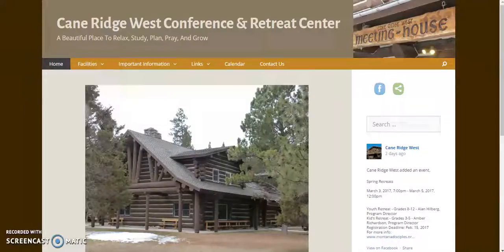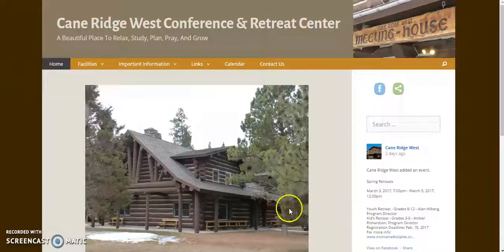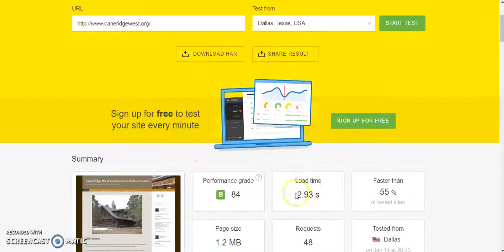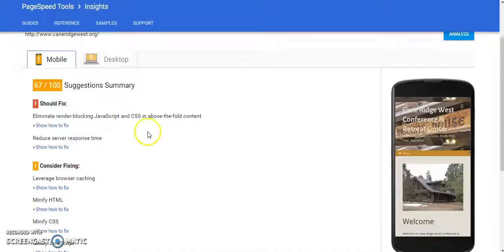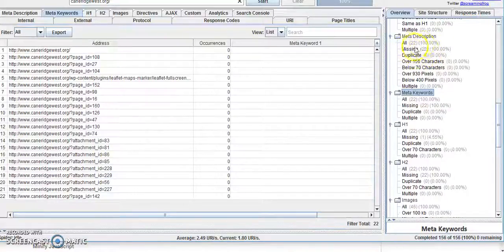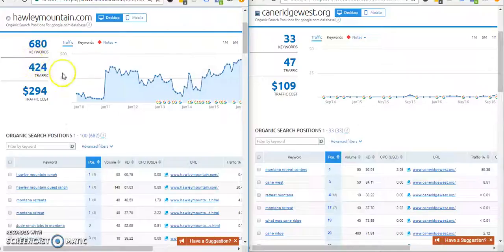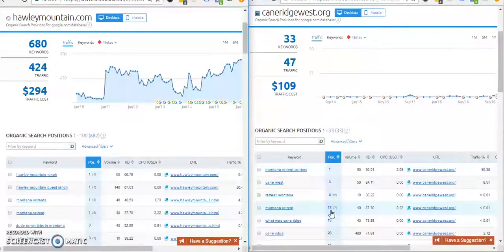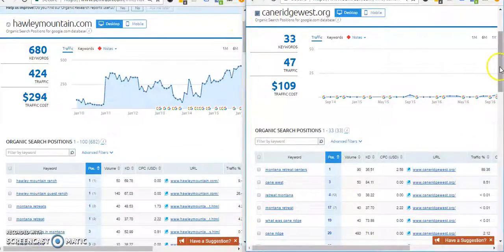Video Website Audit - caneridgewest.org